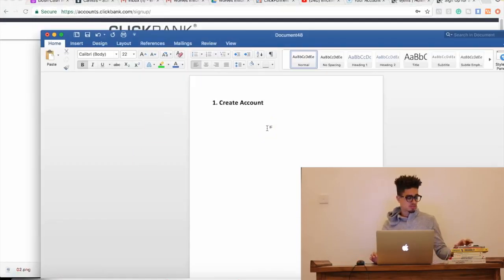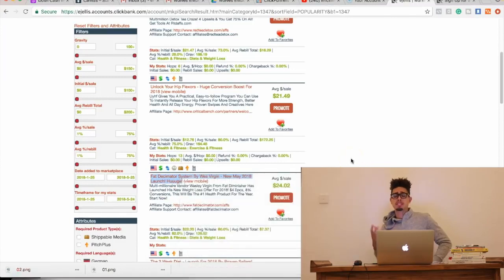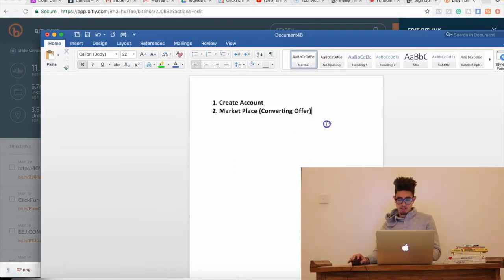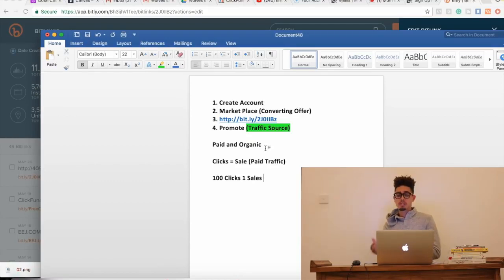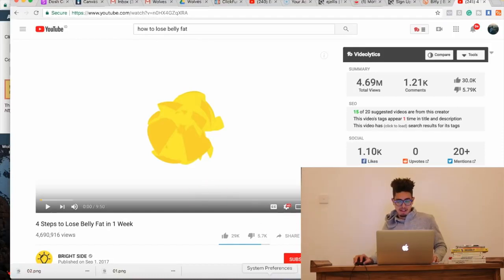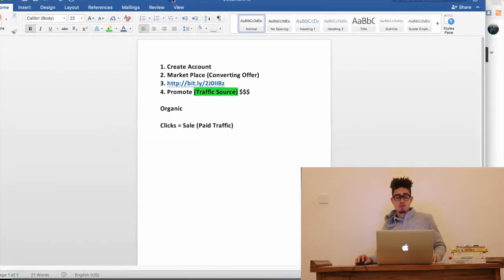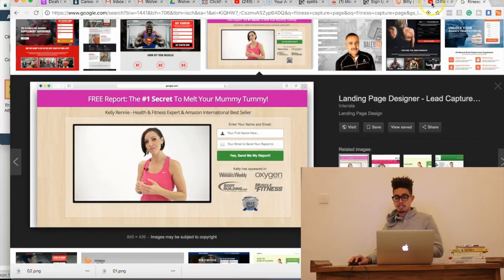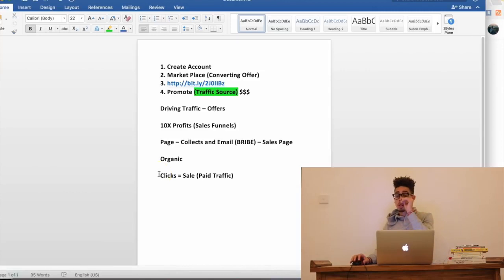Clickbank Affiliate Marketing! How To Make Money Online Free 2018! $100 A Day Online As A Beginner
ERIC ELLIS JR
How To Make Money Online With Clickbank For Free 2018! $100 A Day Online As A Beginner

In this Video, I’ll Be Showing You How To Make Money Online With Clickbank For Free 2018 ! $100 A Day Online As A Beginner

Search For Related Keywords:
How to earn 100$
100$ For Free
Click Bank Tutorial
Affiliate Marketing